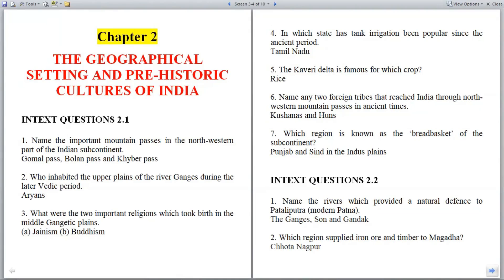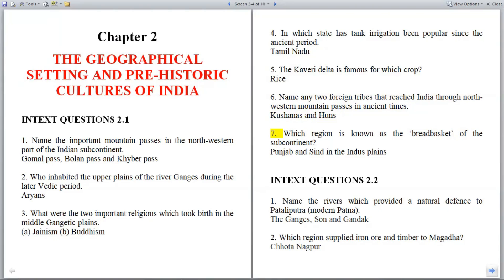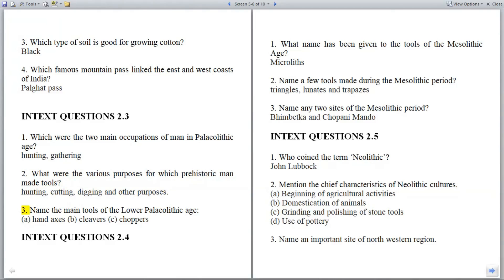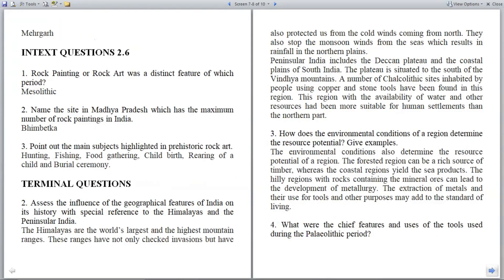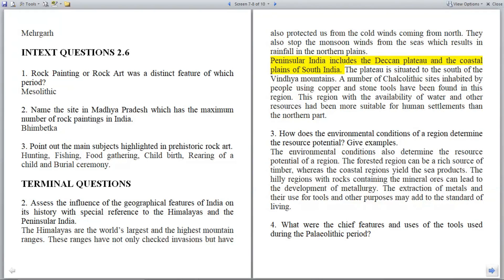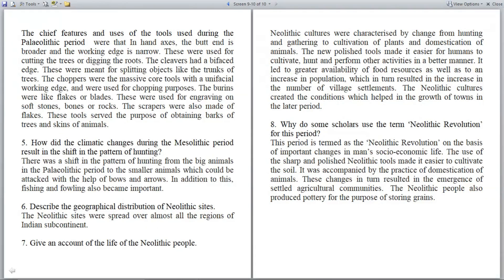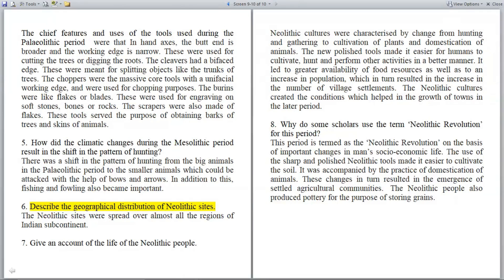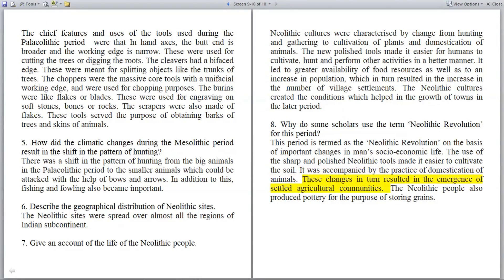NIOS 315 | Class 12 | THE GEOGRAPHICAL SETTING & PRE-HISTORIC CULTURES OF INDIA | Questions Answers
NIOS 315 History Chapter 2 THE GEOGRAPHICAL SETTING AND PRE-HISTORIC CULTURES OF INDIA full questions & answers.
Now no need to read full chapter.. just see this video & learn.
All answers are given with their questions.
this will help u to Give NIOS Exams

TOP NIOS Class 12 English Guide T-302

Nios All In One Class 10 And Model Papers With Answers All Subjects (As Per Latest Syllabus)

TOP NIOS Physics Guide Class 12 (T-312)

TOP NIOS Mathematics Guide Class 12 (T-311)

NIOS Class 12 Hindi T-301 Guide

TOP NIOS Class 12 Chemistry ( 313 ) Chapterwise Previous Year Solved Paper & Sample Paper

TOP NIOS Economics Guide Class 12 (T-318)

TOP NIOS Class 12 Computer Science T-330 Guide

Nios Data Entry Class 12 Study Guide And Model Paper English Medium(As Per Latest Syllabus)

TOP NIOS Business Studies Guide Class 10 (T-215)